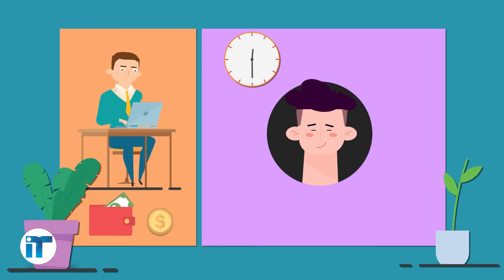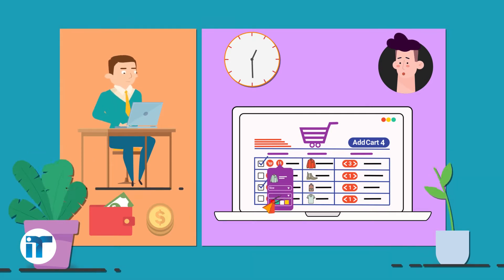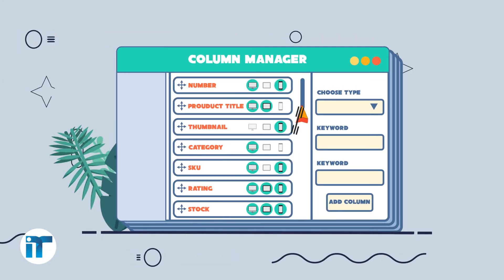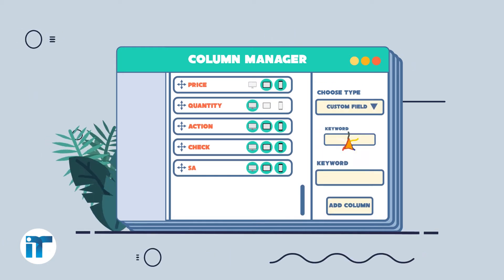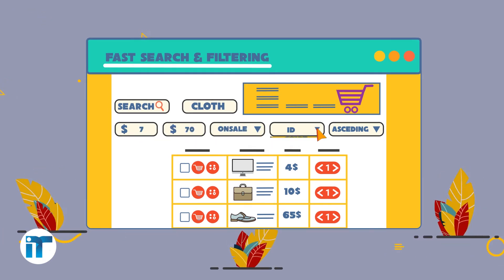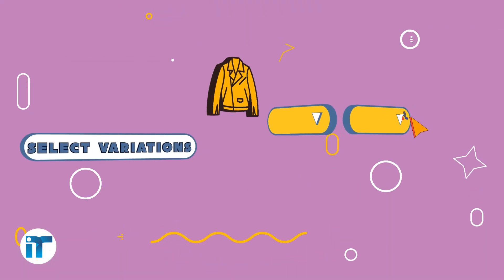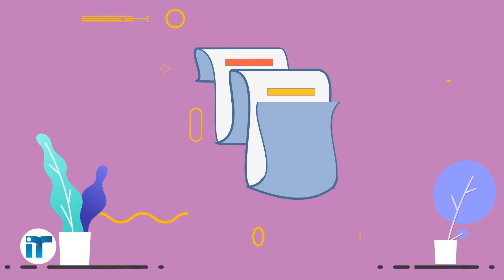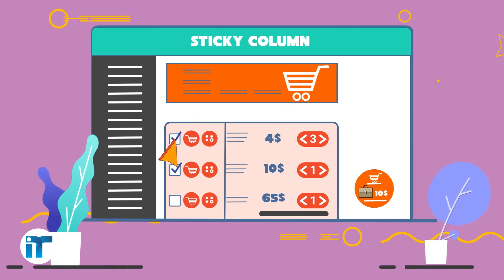WooCommerce Product Table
WooCommerce Product Table helps you create a table-style, filterable/sortable list of all (or some) of your WooCommerce products.
That’s Great for online spare parts shops, audio store, restaurant / takeaway menu, etc.

Key Features:
- User friendly design
- Easy shortcode use
- Amazing and awesome UI
- 5 predefined presets
- Template Manager
- Generate Unlimited Templates
- Unlimited Colorize
- Customize query
- Set Custom Query
- Display on-sale Products
- Display Featured Products
- Display Specific Products
- Display Food Menu in Table
- Display Music List in Table
- Display Products in Specific Price Range
- Column Manger
- Show/Hide Product’s Fields in Table
- Show/Hide Category/Taxonomy/Attribute in Table
- Show Product Variations
- Multi-Select Add to Cart
- Sticky Column
- Powerful Search Form
- 3 Types of Mini Cart
- 2 pagination type (load more / page number)
- Set quantity before adding product
- Fast load speed
- Variable product with variation select
- Compatible with “yith Quick View’ plugin.
- Compatible with “yith Compare’ plugin.
- Compatible with Advanced Custom Fields(ACF) plugin